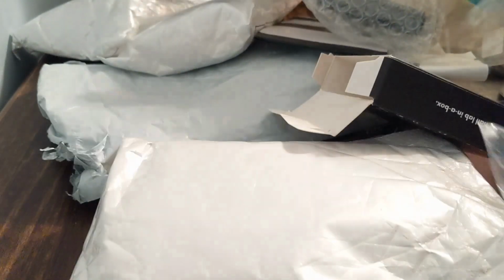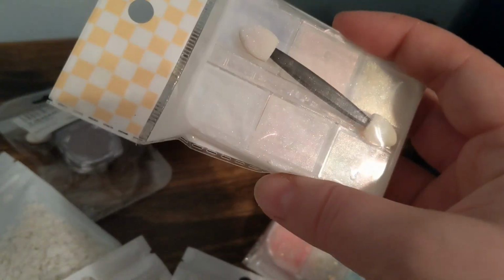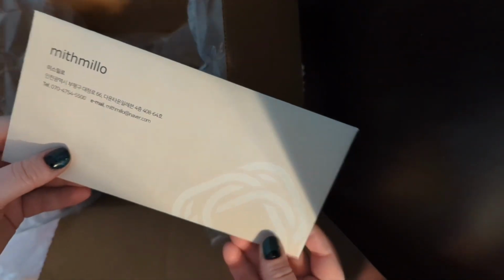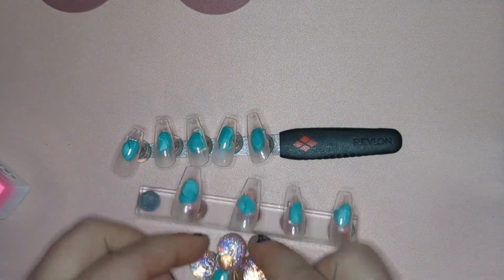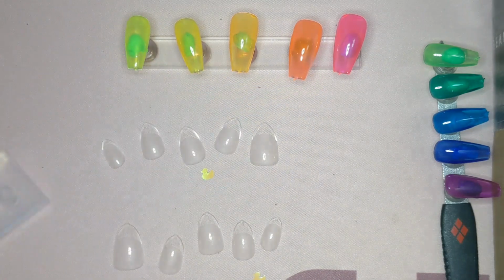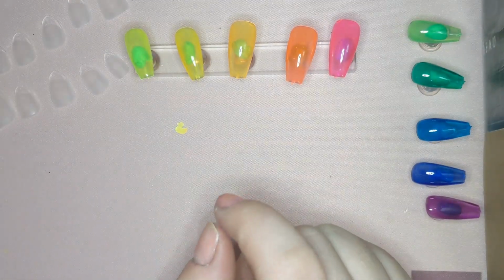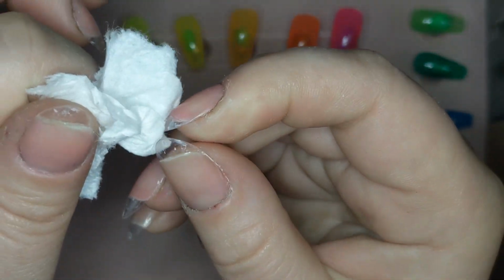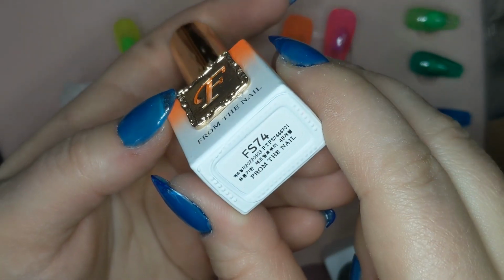Rubber Ducky Nails 🦆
Watch me get super excited about making Rubber Ducky themed nails!

Plus: AliExpress Haul (gel polish, glitters, charm molds, polygels)

InShop App